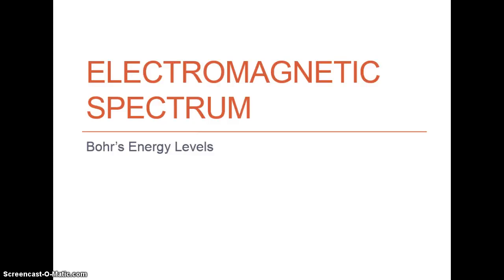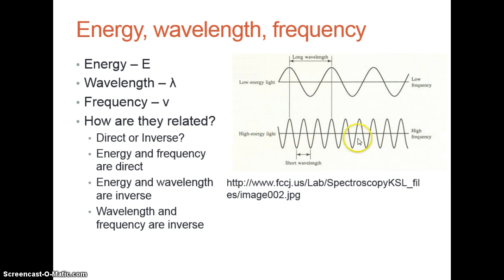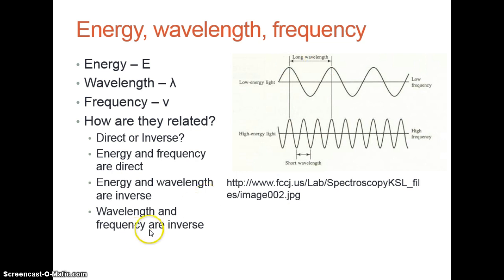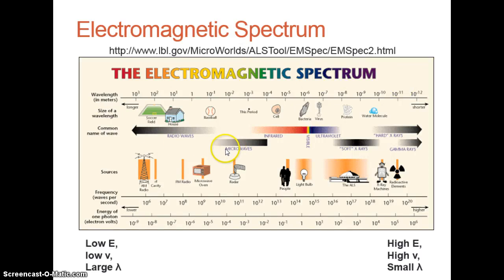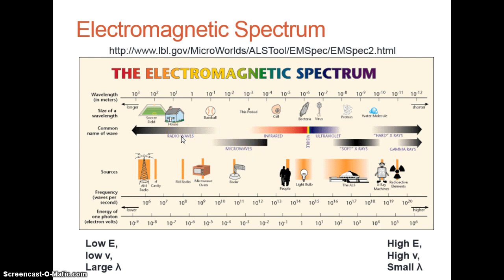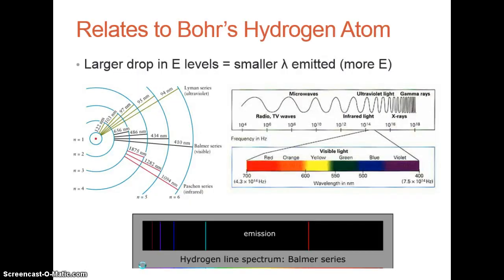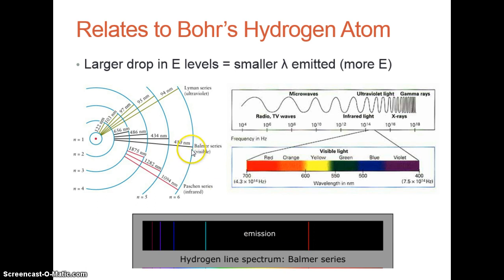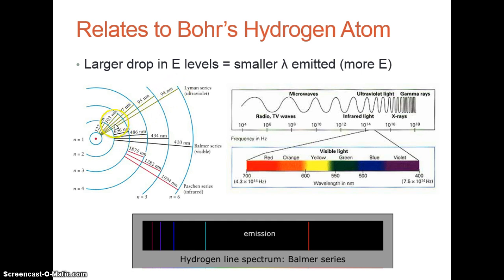electromagnetic spectrum and Bohr